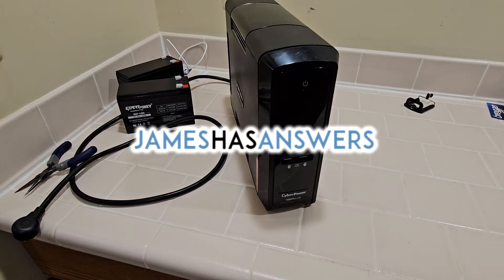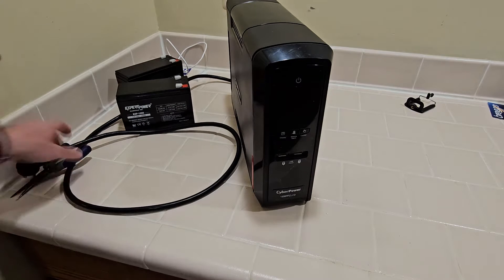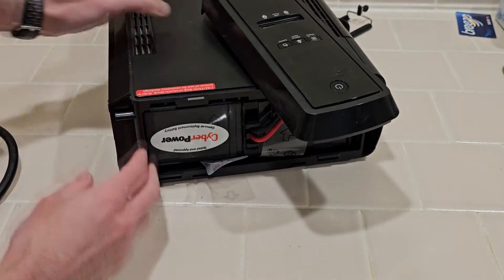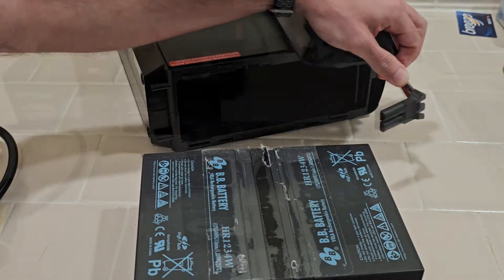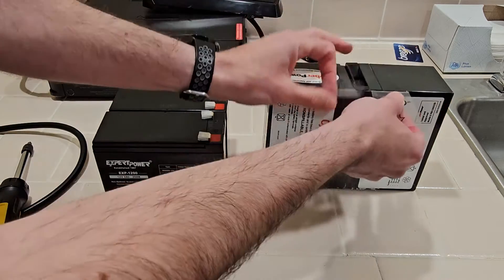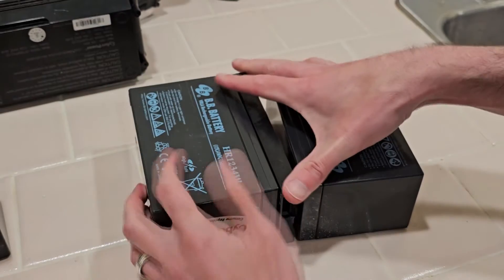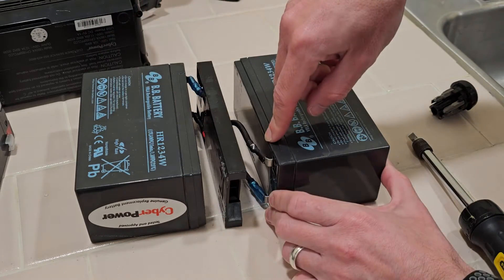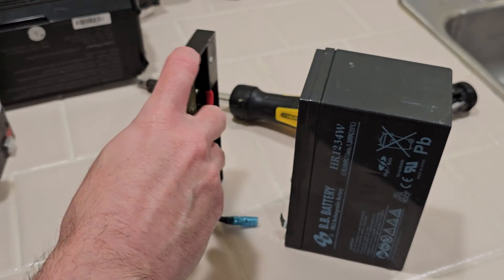Replace CyberPower 1500PFCLCD UPS Batteries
Learn how to replace the battery(s) in a CyberPower 1500PFCLCD (CP1500PFCLCD) UPS.  Basically, it's as simple as removing two screws, sliding off apanel, removing a connector, pulling out the battery(s), and then doing it in reverse.

You have two options for sourcing the batteries:

1) The official CyberPower branded replacement:
* If your serial number starts with CXX
* Or if it starts with CR9, CXF, or CQC These are typically twice as expensive as buying non-CyberPower branded batteries.

2) Aftermarket (non-CyberPower brand) replacement (you need two of these, and then you reuse the tape and connectors from the original battery).  Note that you basically just need two 12v 9Ah SLA (sealed lead acid) batteries, which there are many brands to choose from; I've simply had good luck using the ExpertPower EXP1290's (linked above) in the past, so I continue to use them.